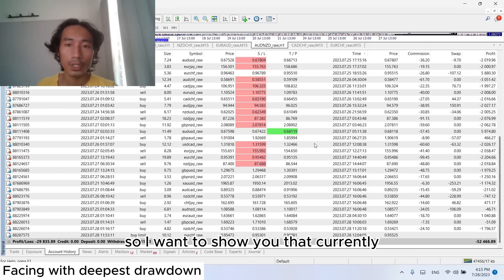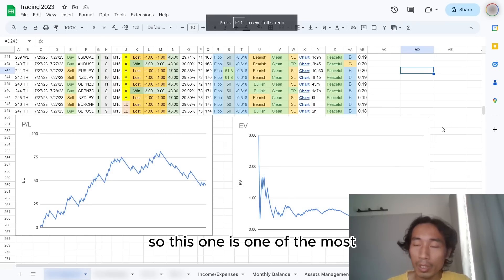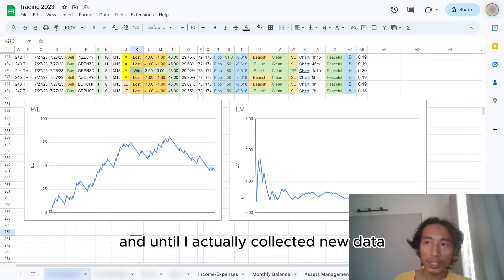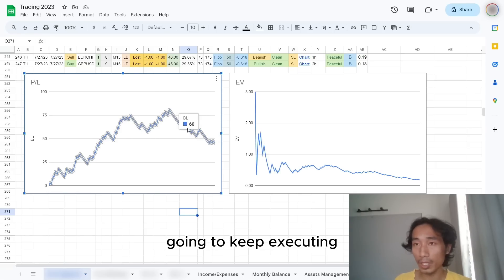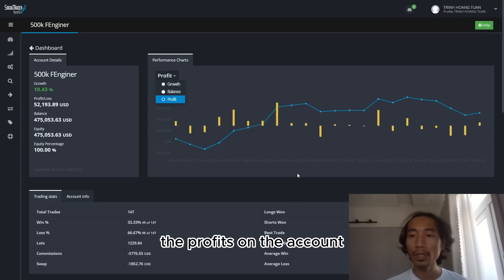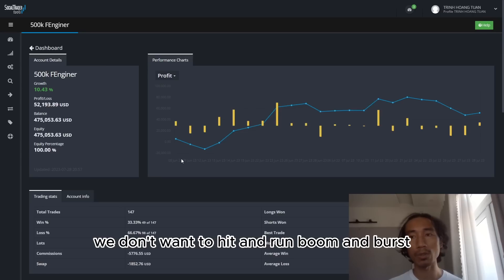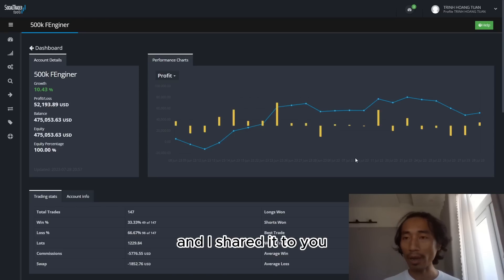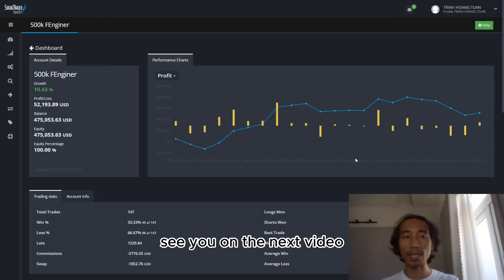How I Deal With The Biggest Drawdown Of The Year Mentally & Financially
Other people strive for fame;
I avoid the limelight,
preferring to be left alone.
Indeed, I seem like an idiot:
no mind, no worries.

I drift like a wave on the ocean.
I blow as aimless at the wind.

All men settle down in their grooves;
I alone am stubborn and remain outside.
But wherein I am most different from others is
in knowing to take sustenance from the great Mother!